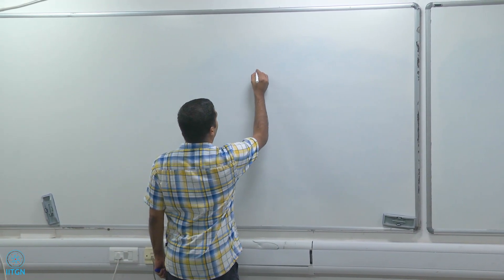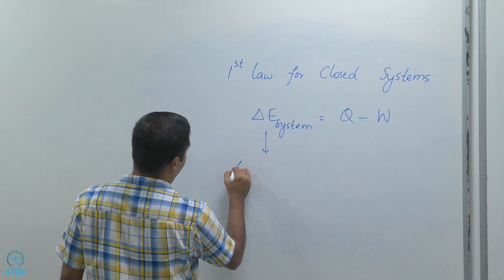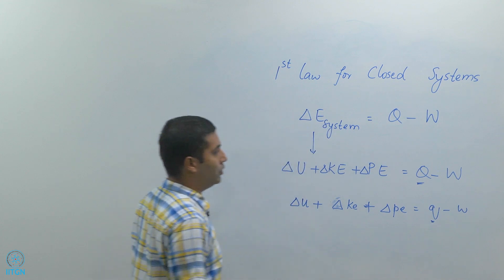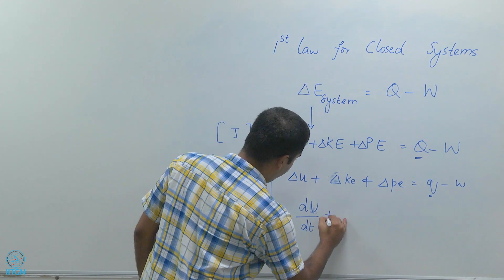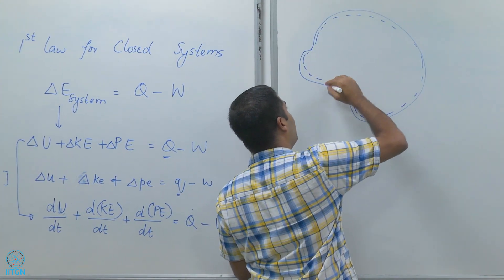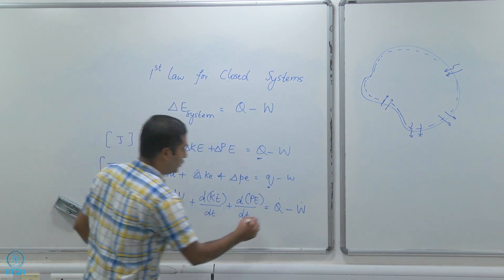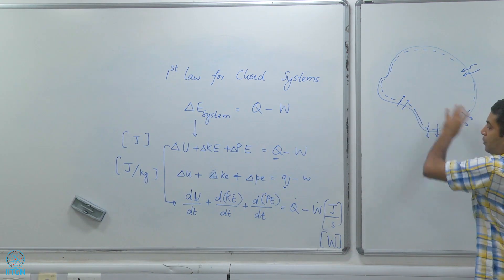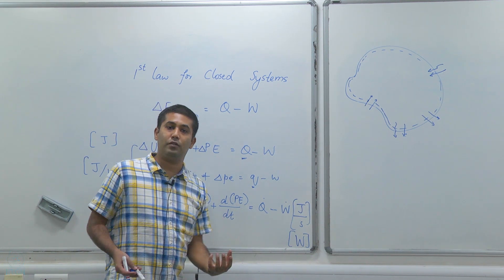2.9 | First Law for Closed Systems - II | Prof Atul Bhargav | ES-211 Thermodynamics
Implications of the first law to a closed stationary system

Instructor:
Prof Atul Bhargav
Associate Professor